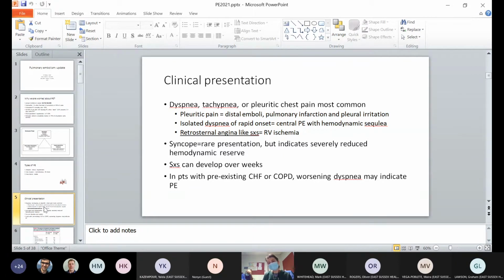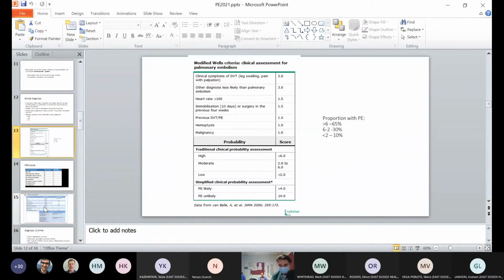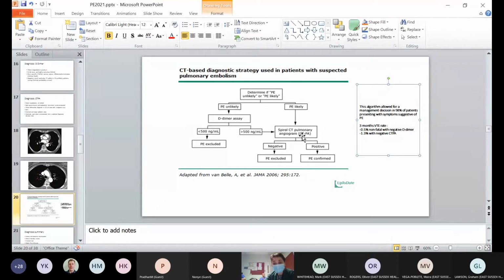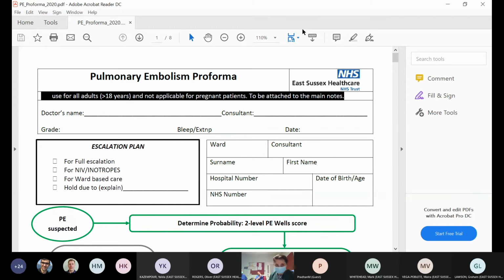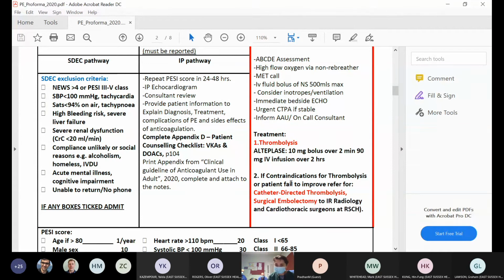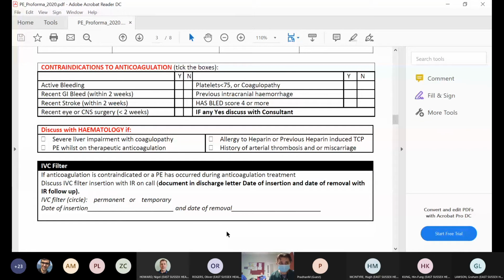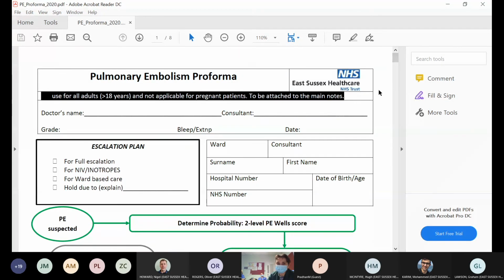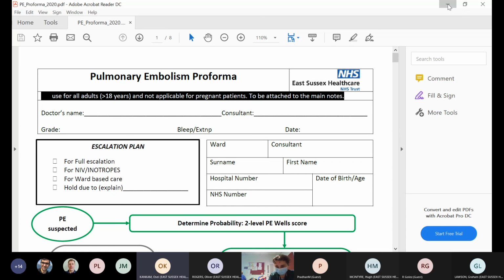Dr Viktoriya Clarke - 'Pulmonary Embolism Update'